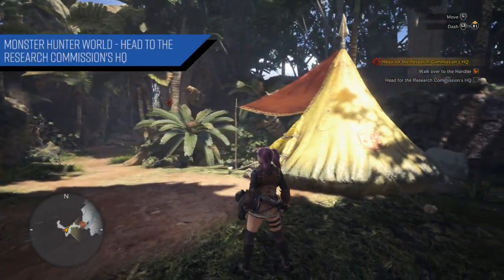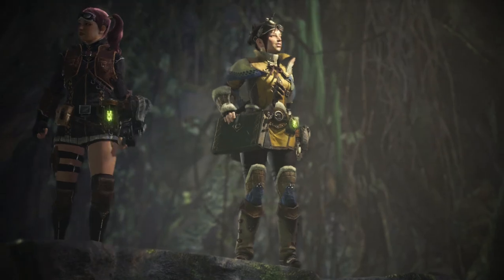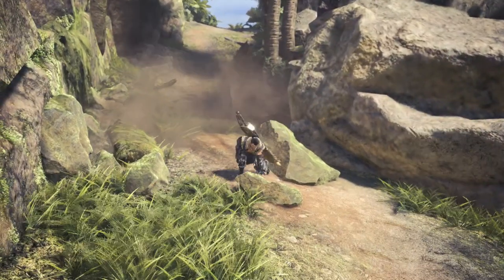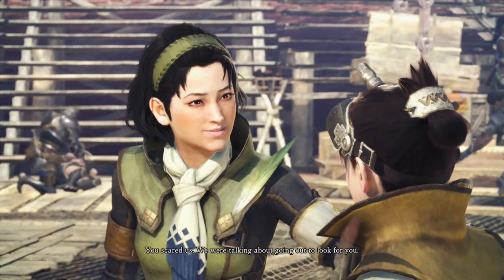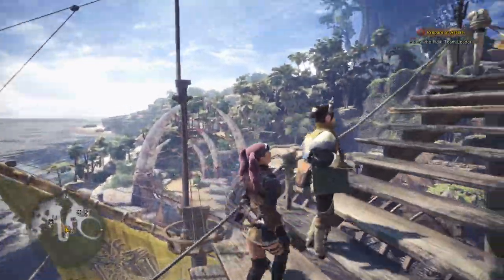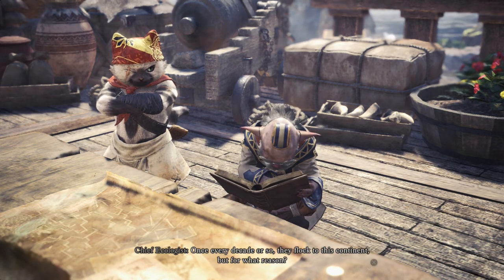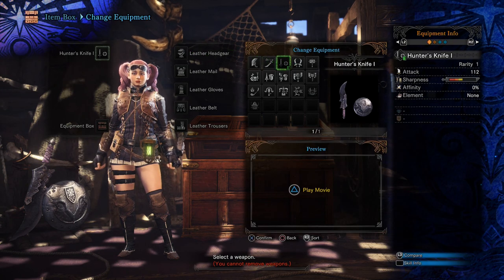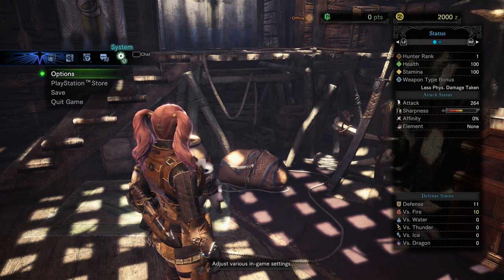Monster Hunter World - Head to the Research Commission's HQ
Hey guys this is part my let's play series for Monster Hunter World where I head to the Research Commission's HQ.